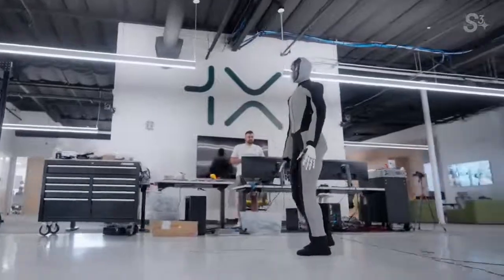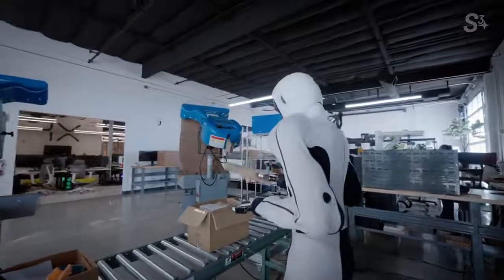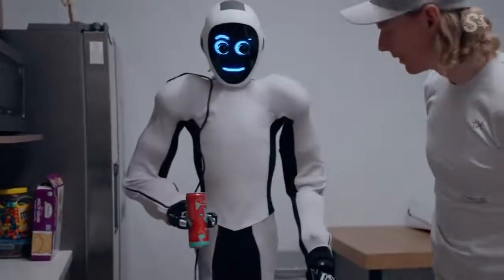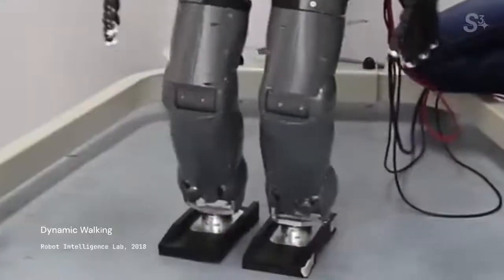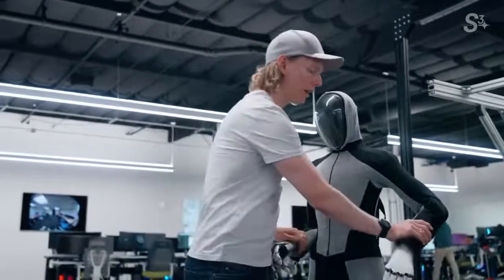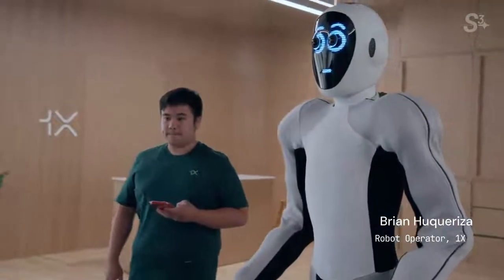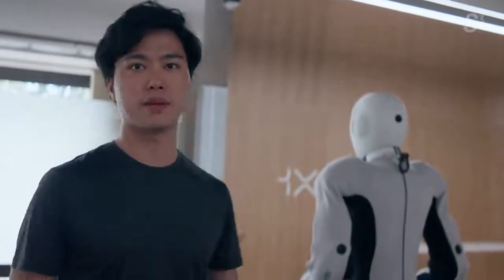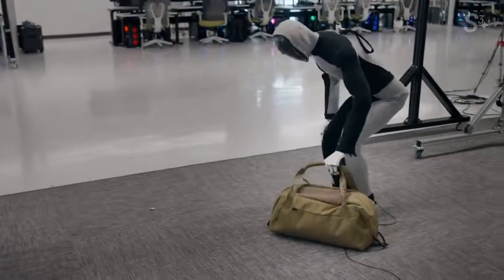X1 NEO | DANIEL PIKL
X1 NEO

NEO’s vision and movement can be quickly taken over by a remote human operator if you need support.

NEO’s body is engineered with muscle-like anatomy instead of rigid hydraulics so they’re strong and gentle like we are.

NEO can walk, jog, climb stairs, and navigate your space naturally. As they move and perform tasks, they get even more efficient.

NEO Specifications
- 5.41 feet
- 66 pounds
- 2.5 miles/hour walk speed
- 7.5 miles/hour run speed
- 44 pound carry capacity
- 2-4 hour run time

Safety First
1X tests every NEO in real-world scenarios before they’re deployed. NEO is designed with you in mind, engineered to be safe from the inside out and secure in any room in your home.

Everyday Intelligence
1X combines robotics and artificial intelligence to create a new branch of innovation, known as embodied learning. We’re designing NEO to understand both natural language and physical space, so they can do real tasks throughout your workplace and your world.

Global Scale
1X is designing NEO with large-scale manufacturing in mind, so we can produce humanoids at a high enough volume to create an abundant supply of labor and solve problems at a societal level.